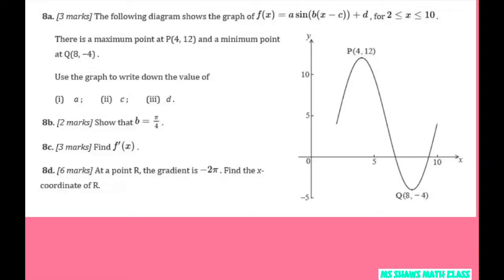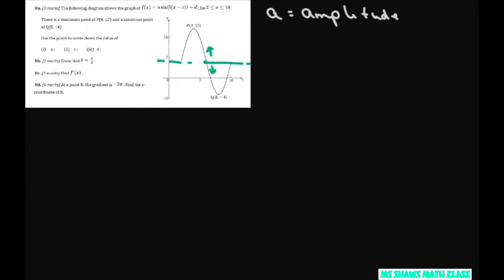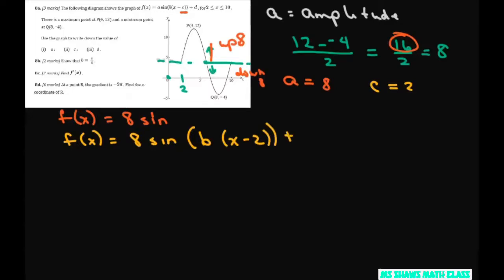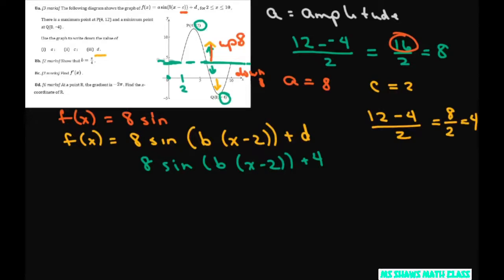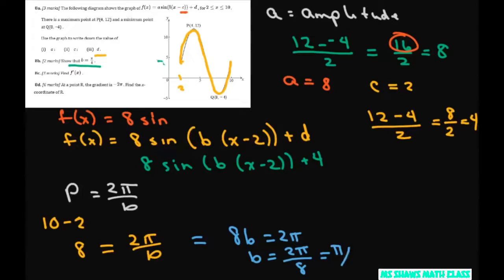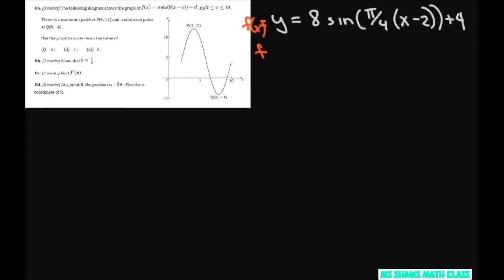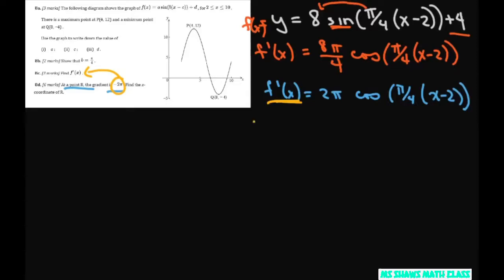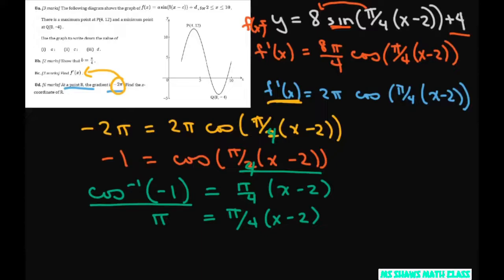Given diagram, find the derivative of f. At point R , the gradient is -2pi. Find x coordinate of R